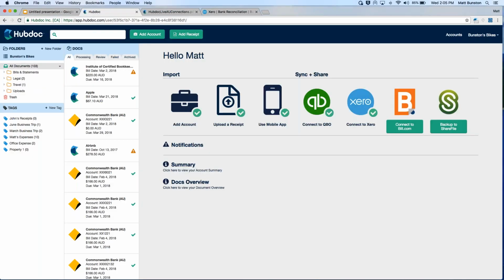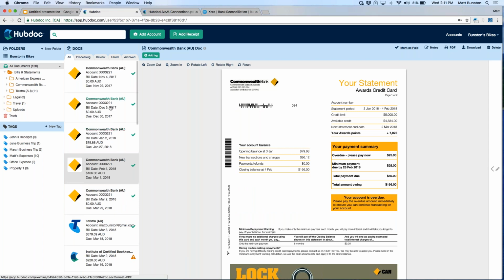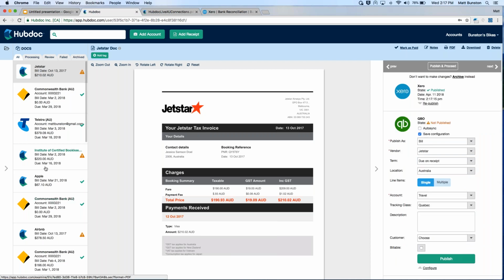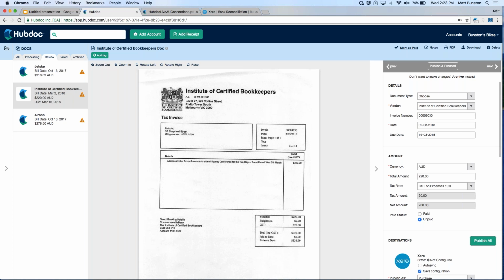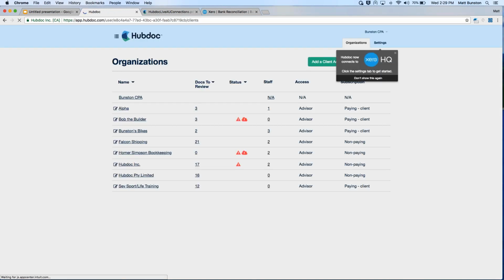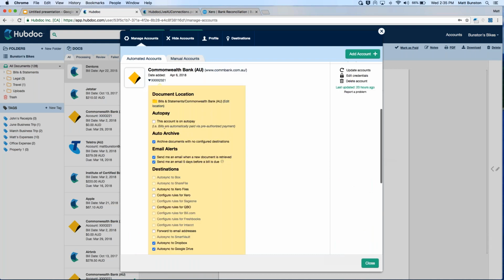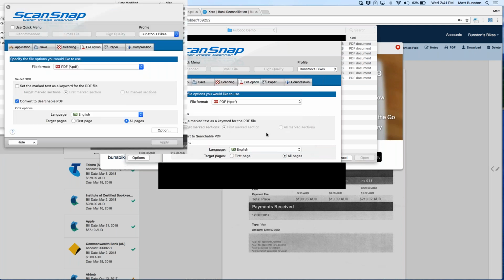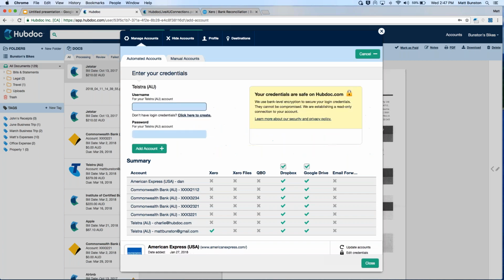Supercharged Bank Reconciliation with Hubdoc & Xero